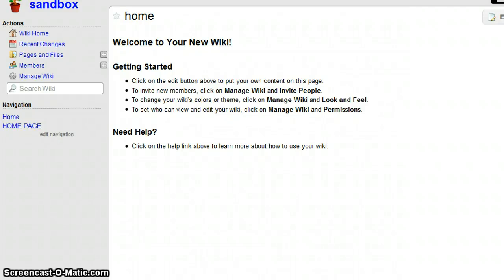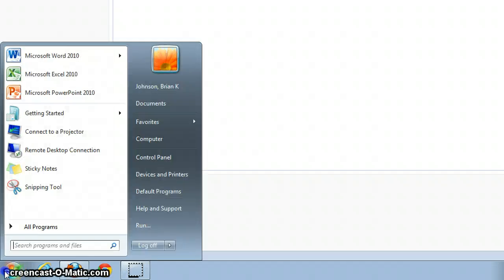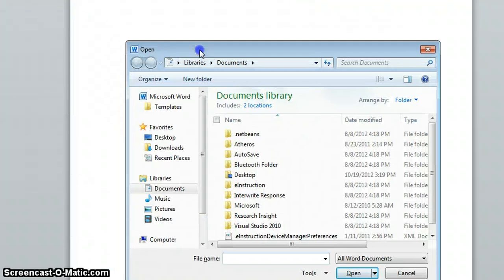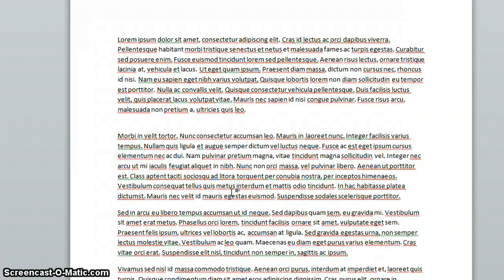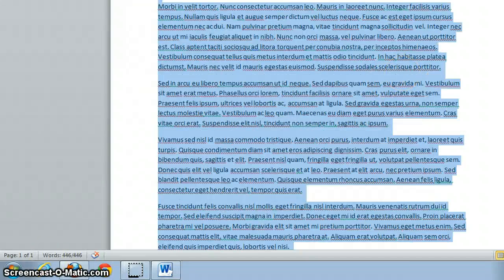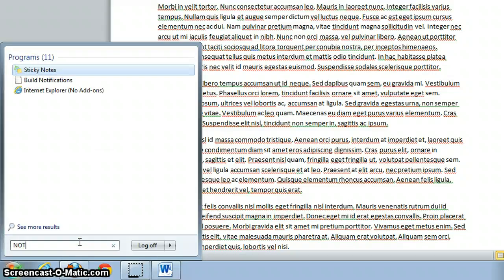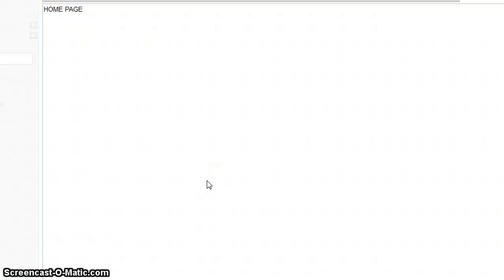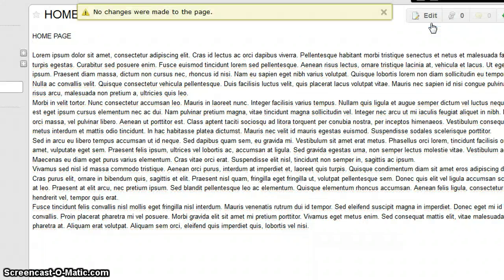How to add text from Microsoft Word to your wiki (PC Users)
Tutorial that gives you steps on how to transfer your Microsoft Word document to your Wiki.  (For PC Users)